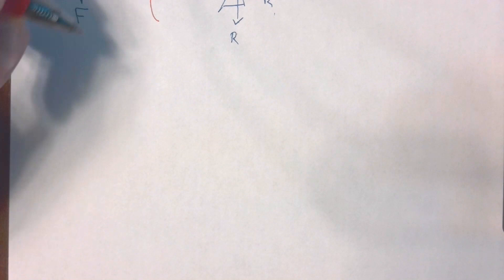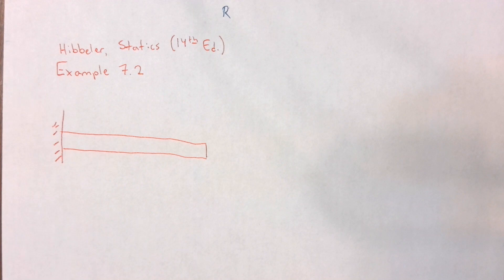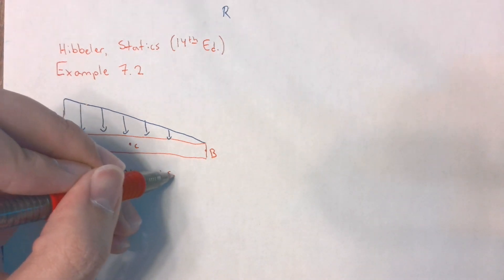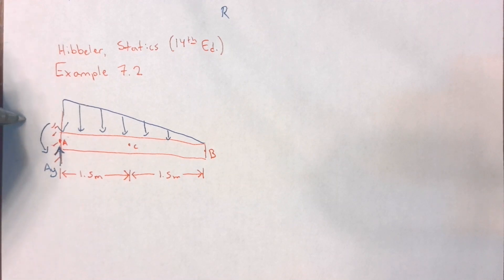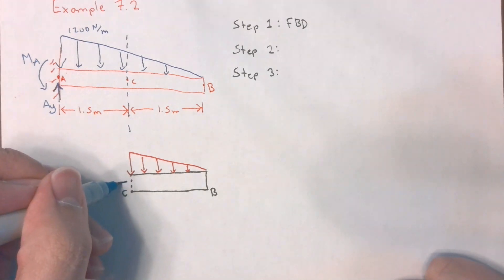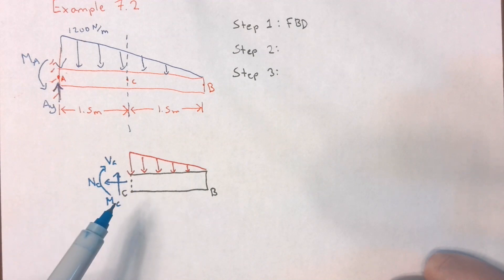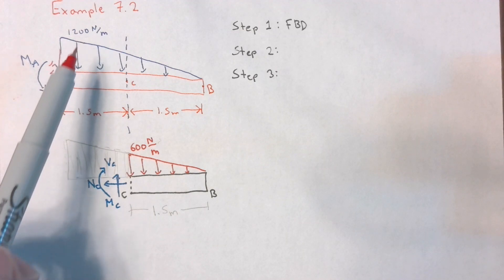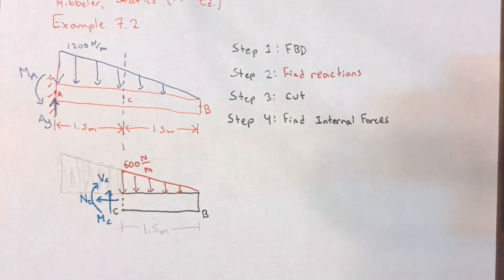Example 7.2 (Hibbeler, Statics)